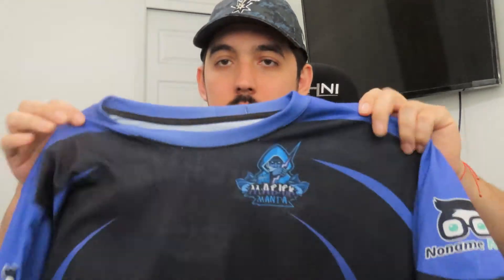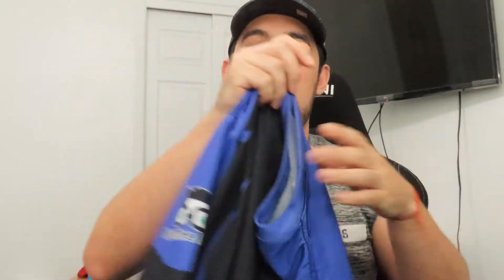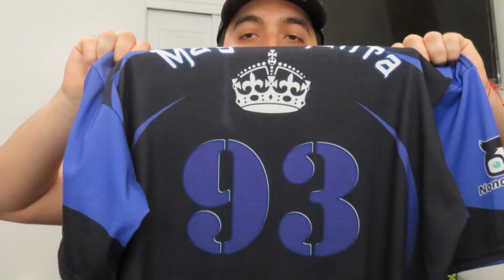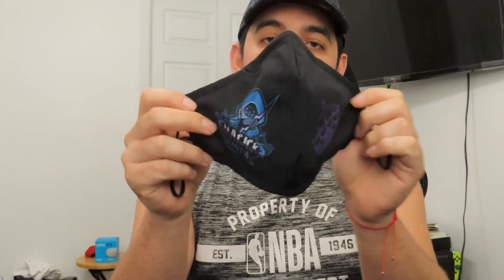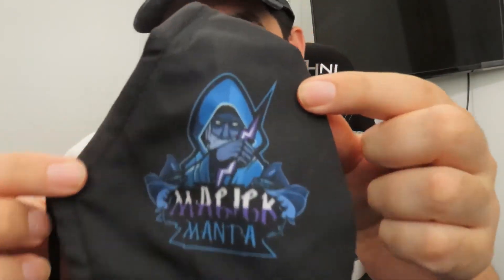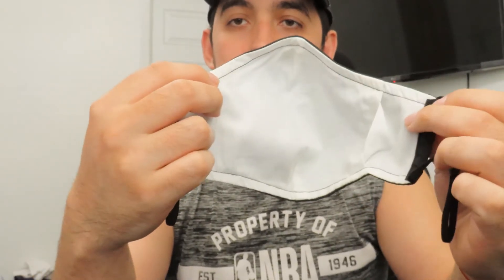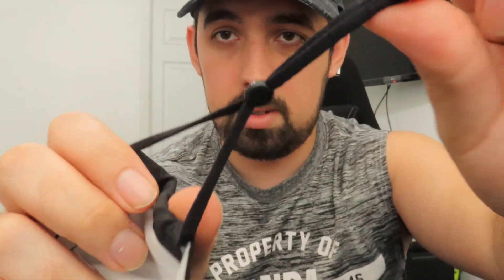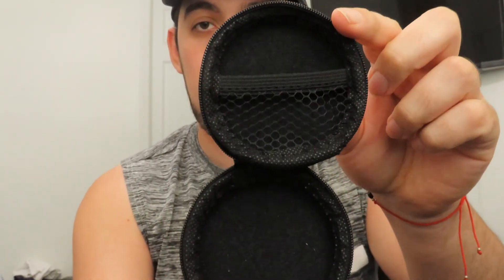MagickManta NoName Nerd Jersey is here!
Hey everyone! Just wanted to show you guys my Noname Nerd Jersey and it is just FANTASTIC. Great quality 100% polyester. It feels and looks great, the video just doesn't do it justice! I also have the Face Mask which is really nice as well. Does come with 2 filters BUT can be ordered with more. Not hard to breath in, and is washable. Lastly I received an earbud case from Noname Nerd as well which I also really like. There is much more to see on their website if you are interested in anything.